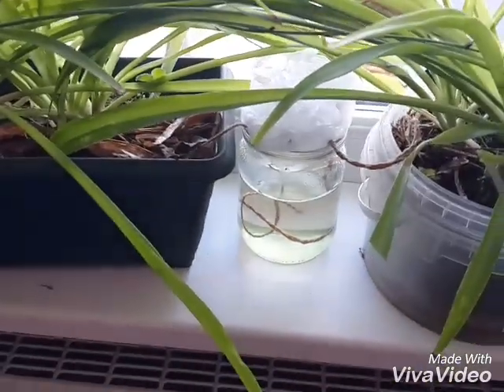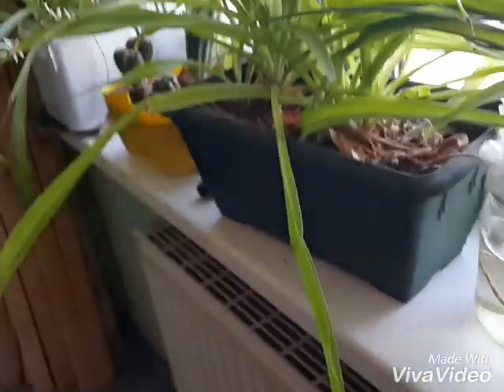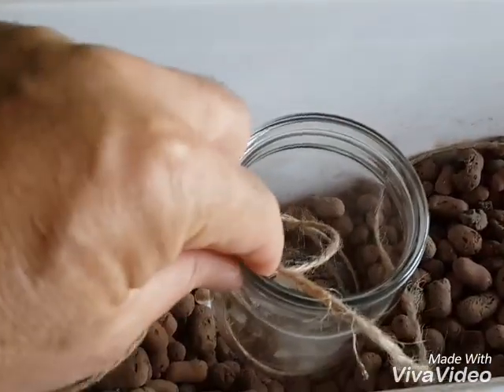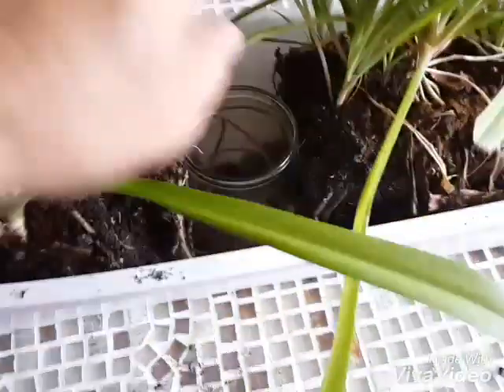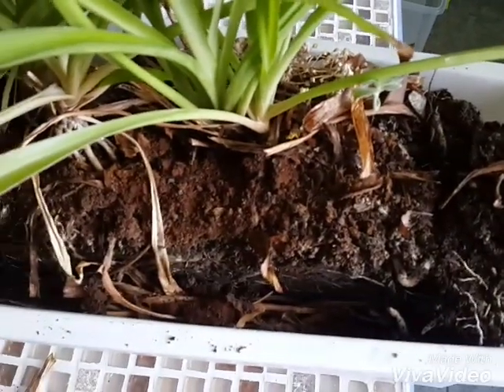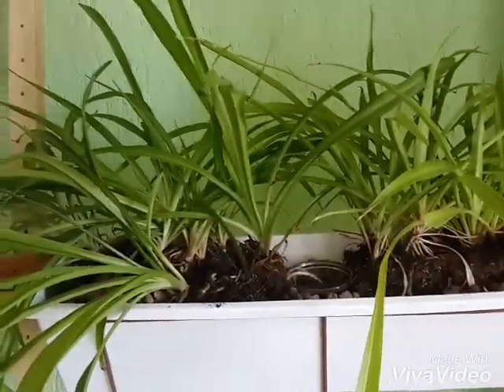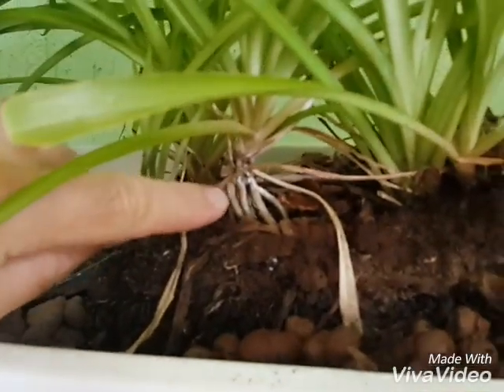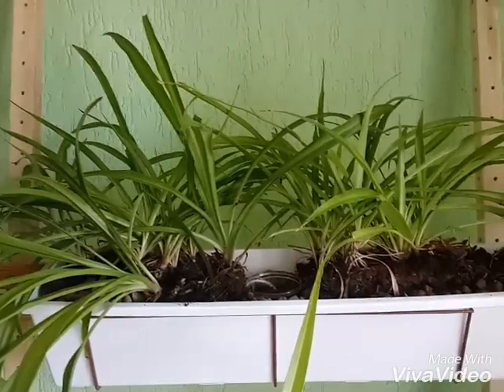Embedded water wick well for house plants